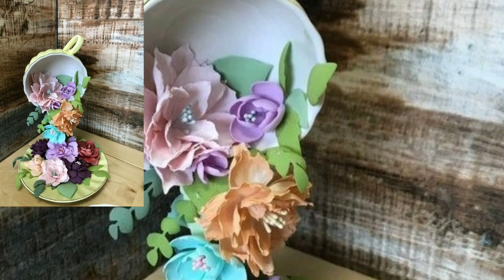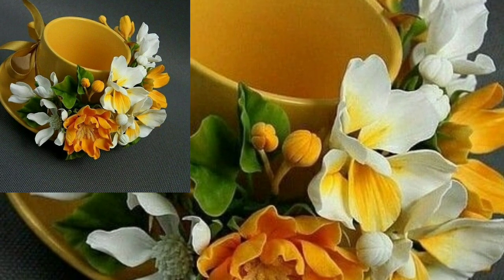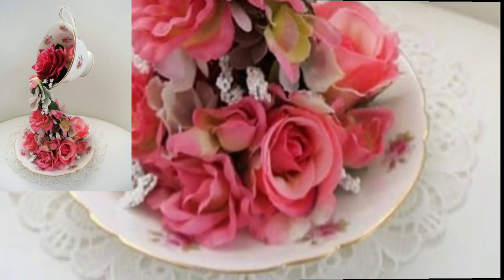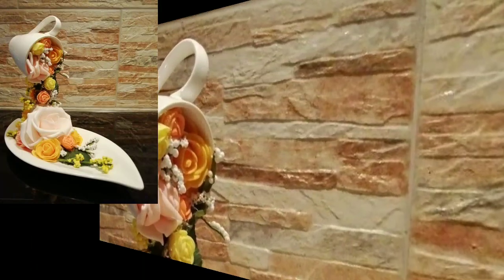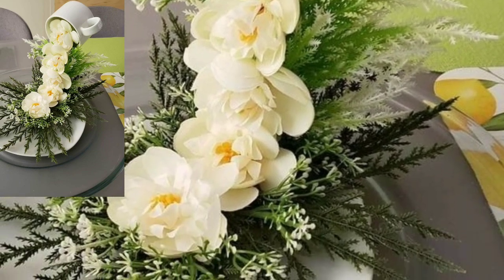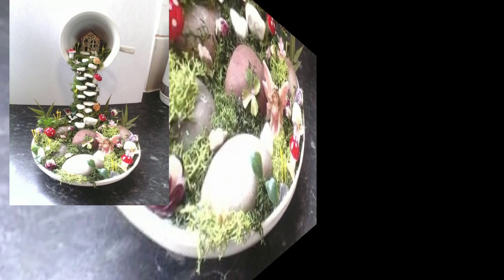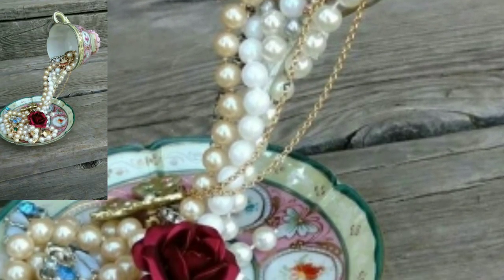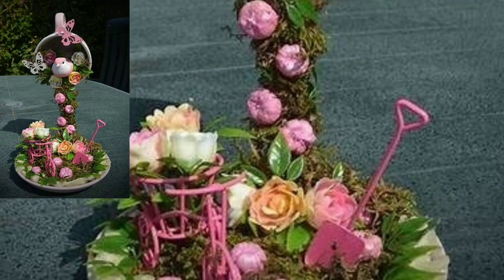Gorgeous and Unique Floating Flower Teacups ideas /Modern Decorations trends in 2024